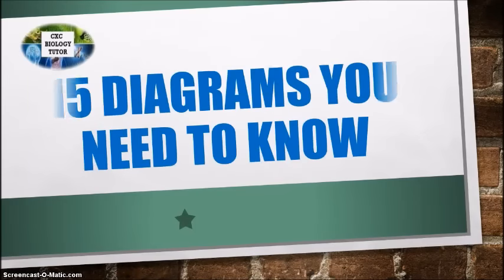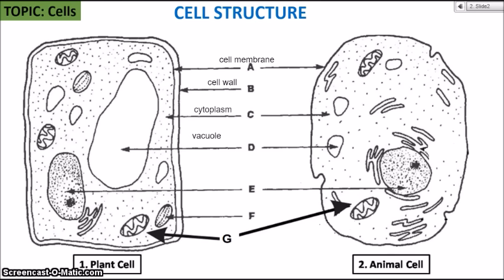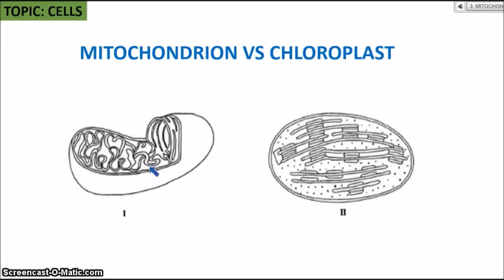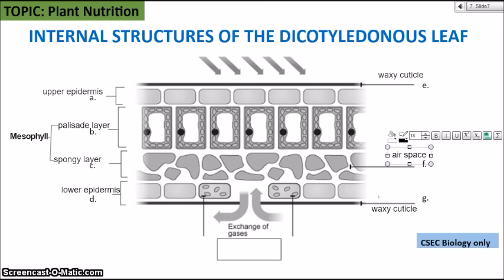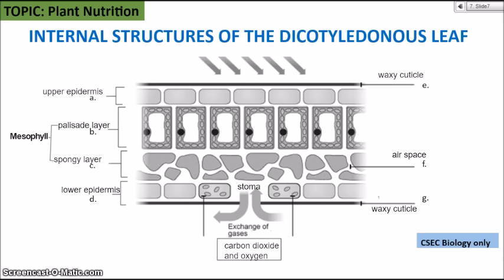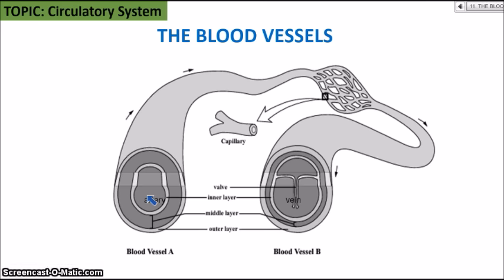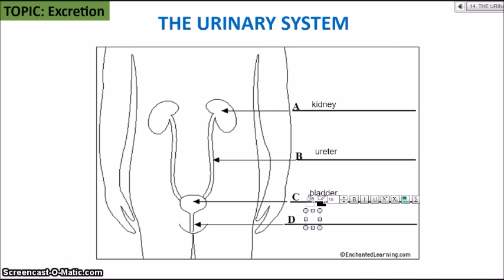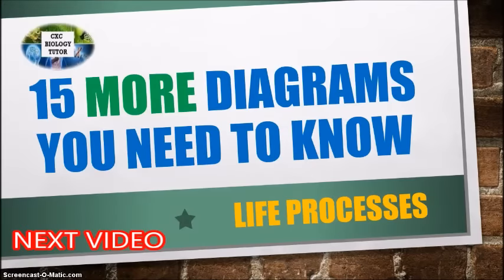IMPORTANT DIAGRAMS TO KNOW IN BIOLOGY (PART 1)| CXC Biology Tutor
IMPORTANT DIAGRAMS TO KNOW IN BIOLOGY

Hey all! If you need help with labeling diagrams, then this video is just for you. In this video I review 15 diagrams you need to know in preparation for your CSEC Biology/HSB exams.
TRY THIS: You can pause the video for each diagram and test yourself first before I give the answers.

List of diagrams
1. Plant and animal cells
2. Mitochondrion and chloroplast
3. Tooth
4. Digestive system
5. External leaf
6. Internal leaf
7. Respiratory system
8. Alveolus
9. Heart
10. Blood vessels
11. Blood cells
12. Plant transport vessels
13. Urinary system
14. Kidney
15. Nephron